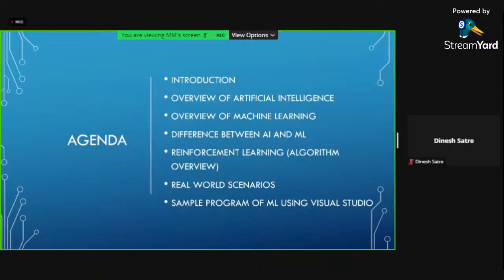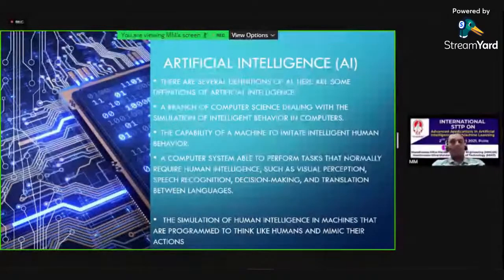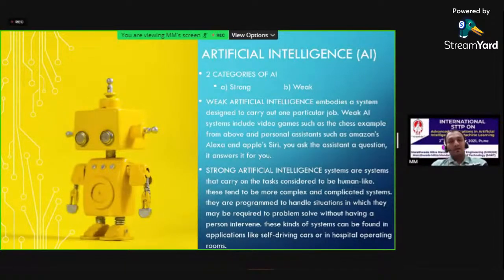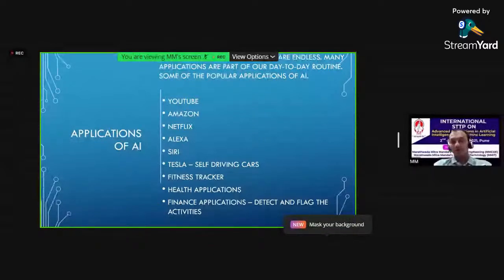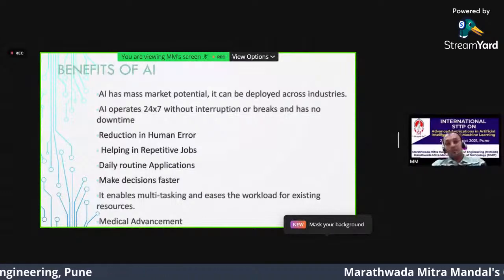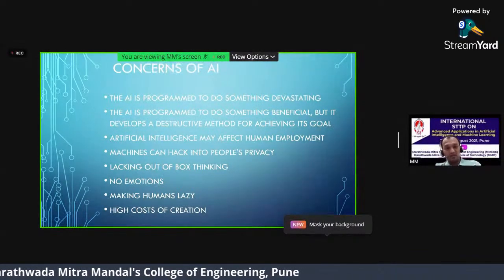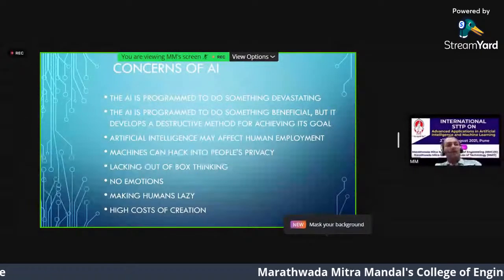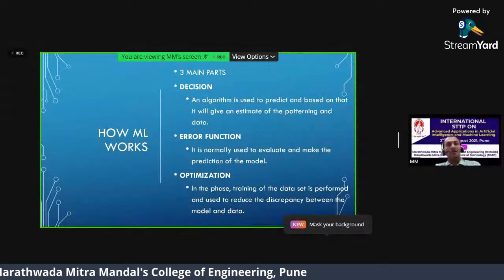Day4 - Session 1: STTP on "Advanced Applications in AI and ML"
Session 1-9:00am-10:30am
Dr. Mijal Mistry
Software Developer at BMO
Financial Group, Canada
AI/ML Programming